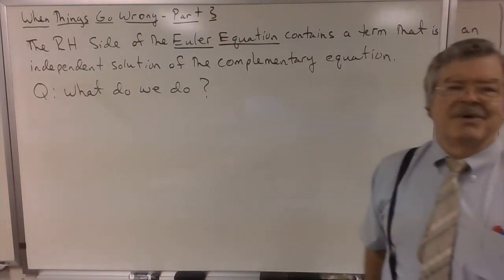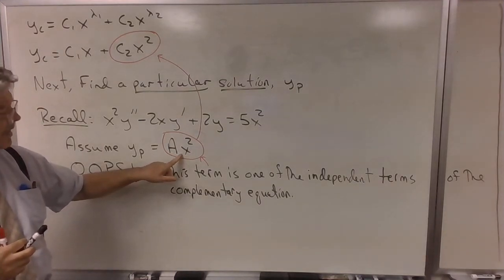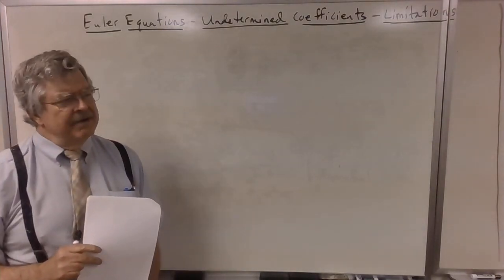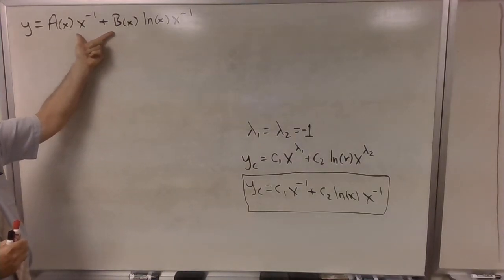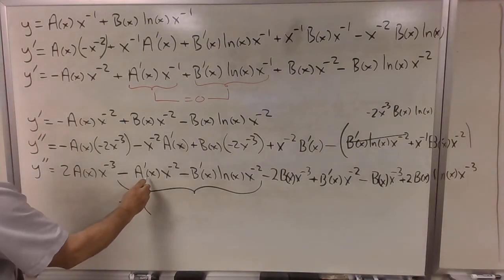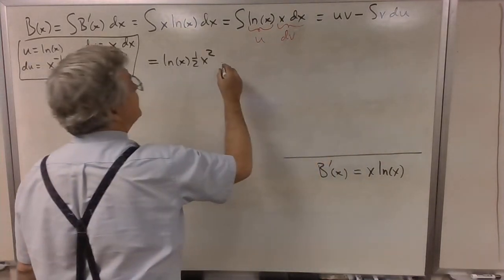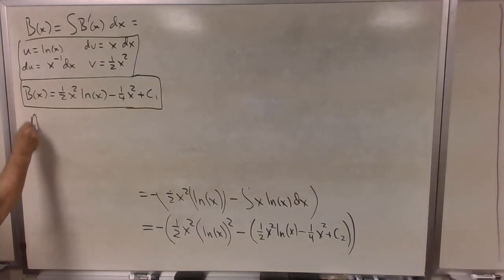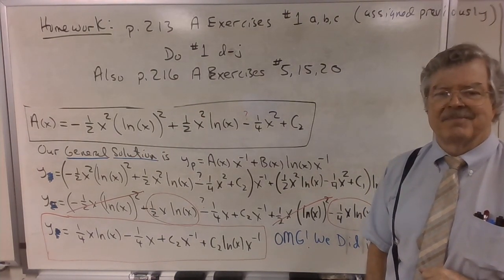MTH 3311 Lecture 8 Sp 2020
Dr. Rossi's eighth online Diff EQs lecture Sp 2020